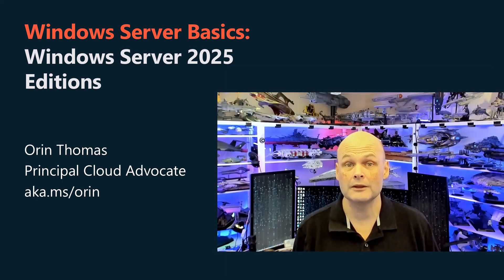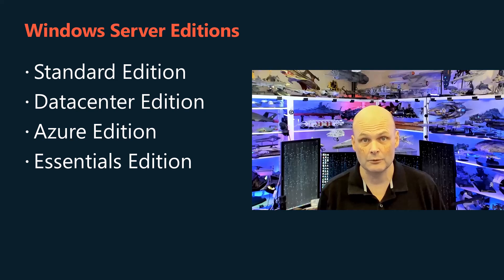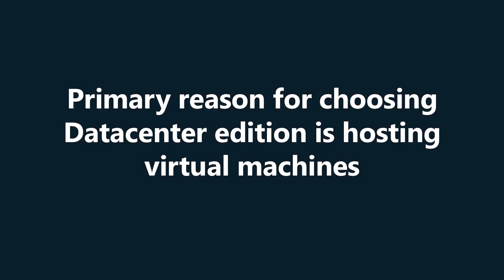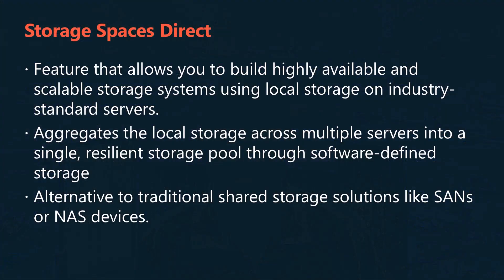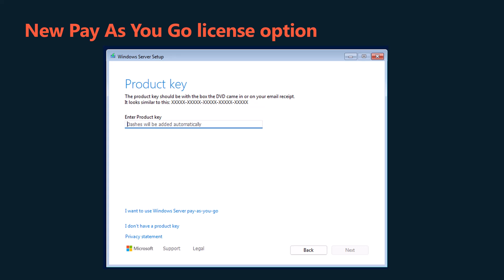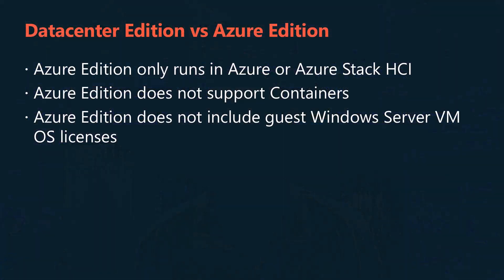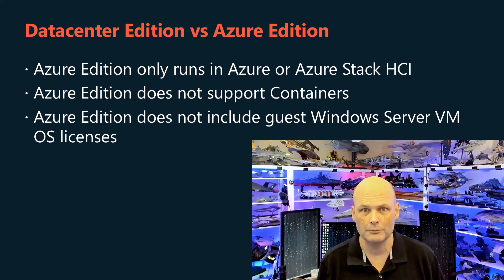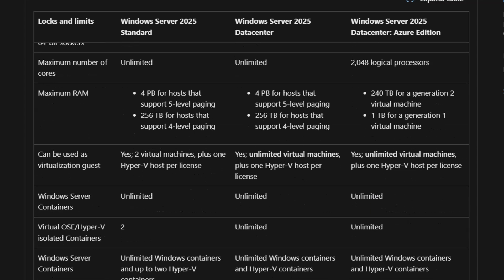Windows Server 2025 Editions (Standard, Datacenter, Essentials, Azure)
This video covers the differences between each of the Windows Server 2025 Editions including Standard, Datacenter, Azure, and Essentials.